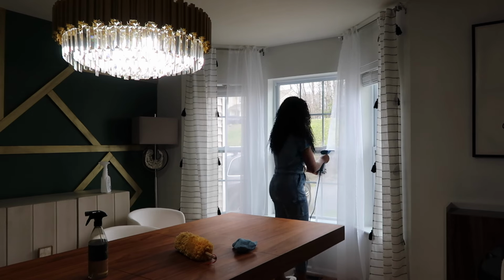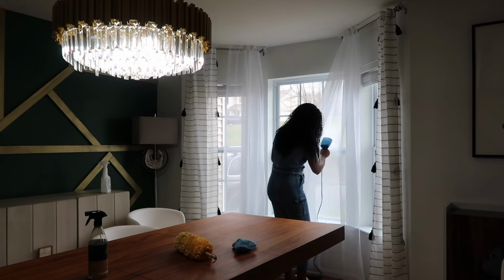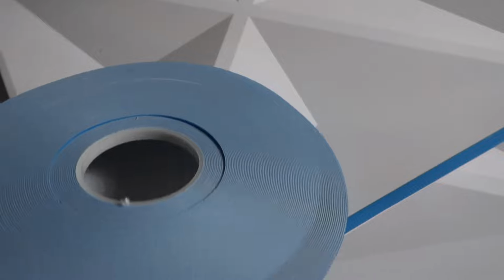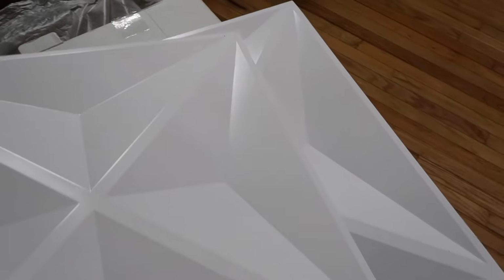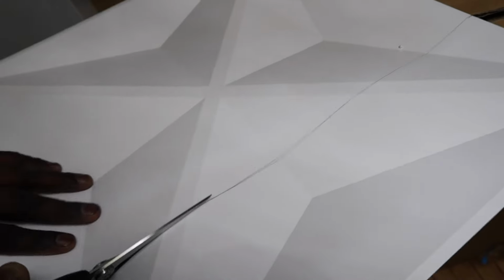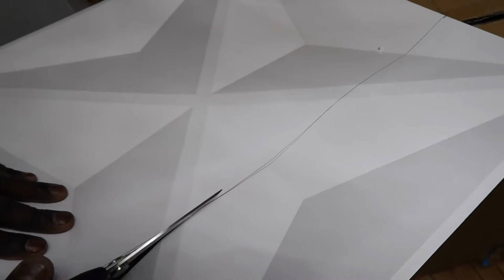NEW*MUST SEE*HOME DECOR TRENDS/INTERIOR DESIGN/HOW TO DECORATE A MODERN LIVING ROOM DECORATE WITH ME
MUST SEE*HOME DECOR TRENDS/ INTERIOR DESIGN/ HOW TO DECORATE A MODERN LIVING ROOM GRAY AND YELLOW/ DECOR IDEAS. DECORATE WITH ME/ MODERN/CONTEMPORARY HOUSE//DECORATING IDEAS // STYLED BY MISS LINDA // LIKE A BOSS. I hope you all enjoy this video. Hope this video inspire you.